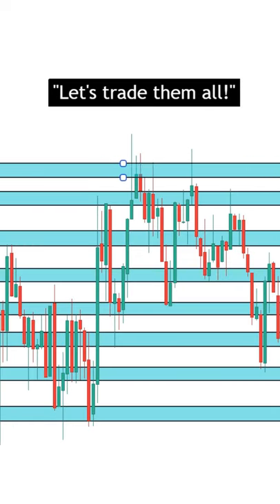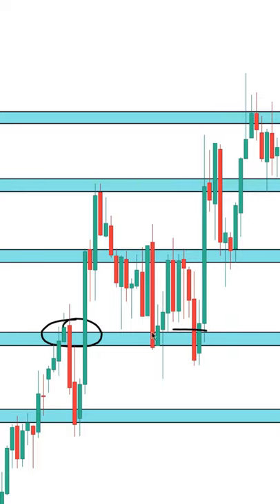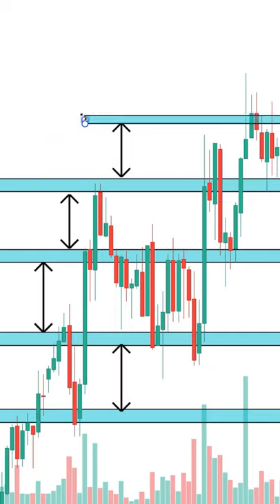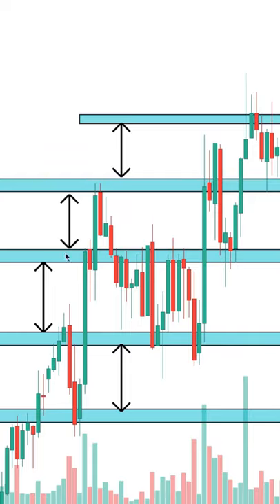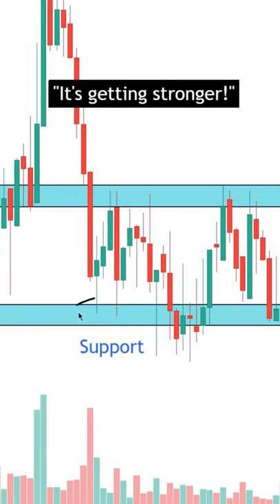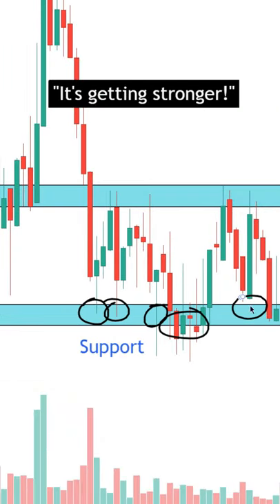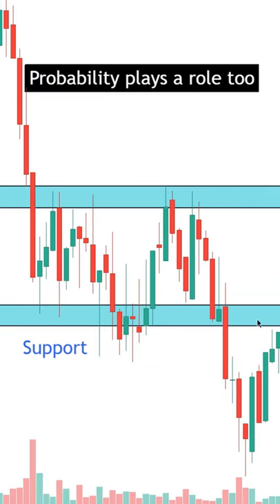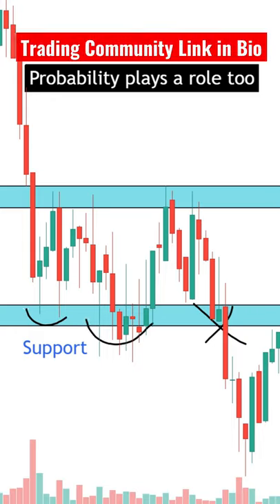3 Common Support & Resistance Mistakes! EXPLAINED For Technical Traders📊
In this video, I cover some common mistakes when drawing or trading with support & resistance🔥